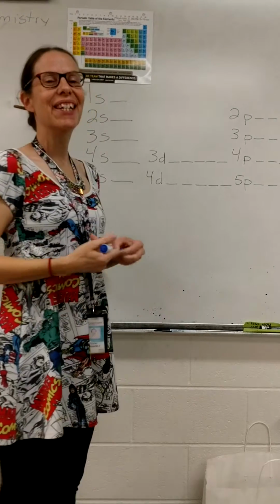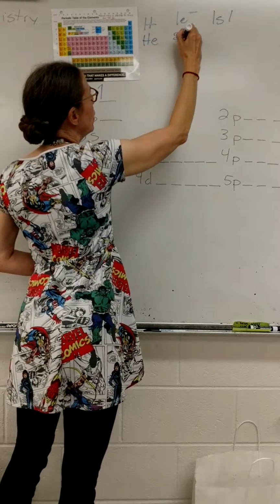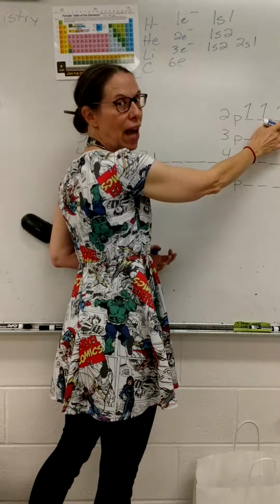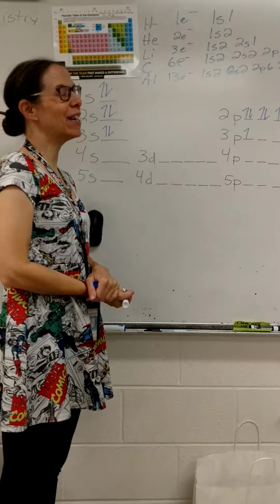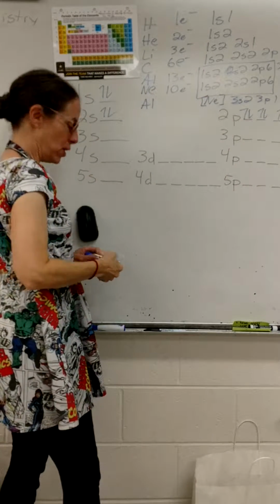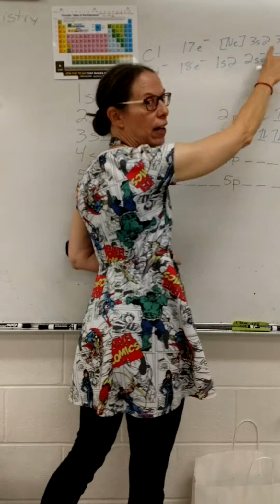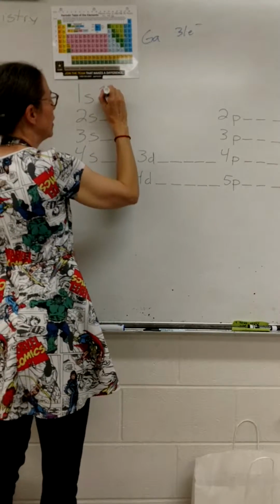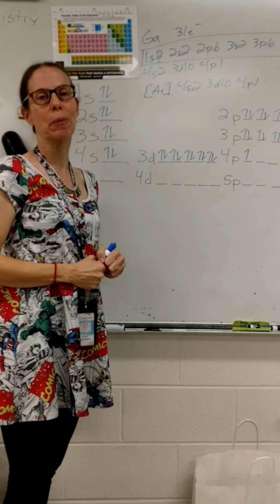Electron Configuration and Orbital Diagrams